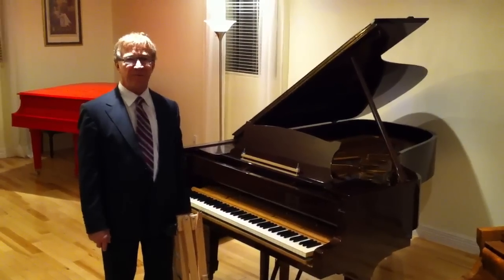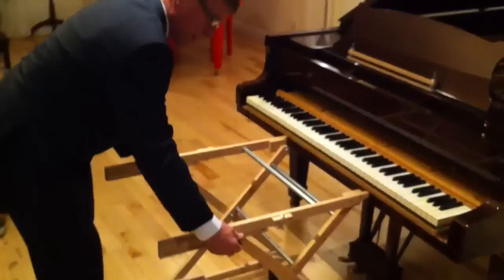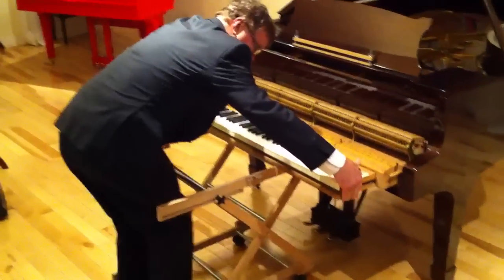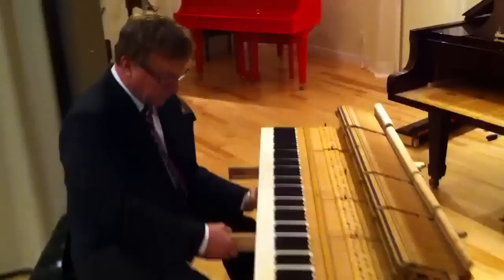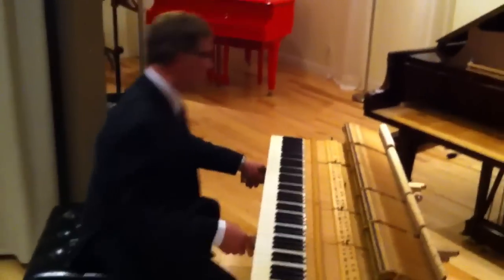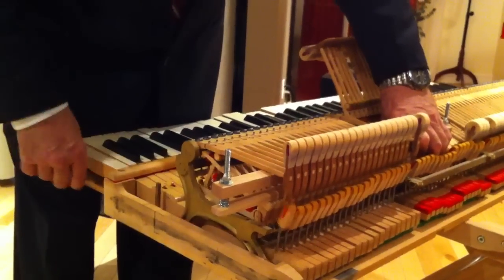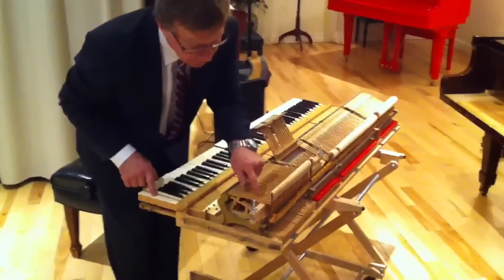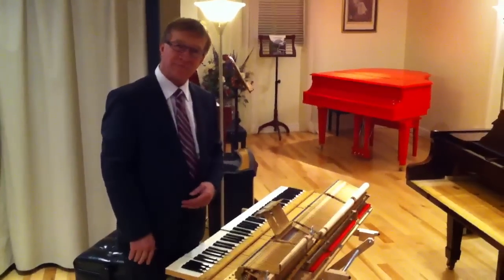Grand piano action caddy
An easy way to take in and out a grand piano action.

Available at PianosBolduc.com